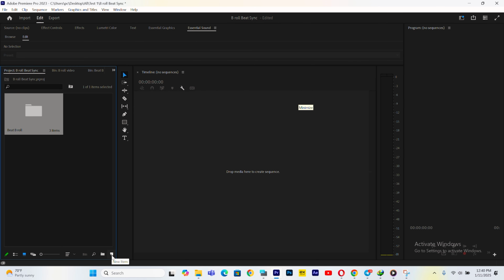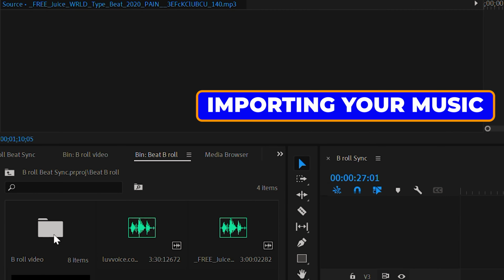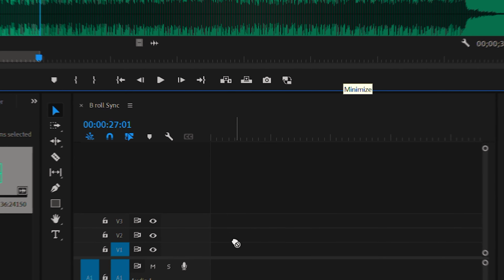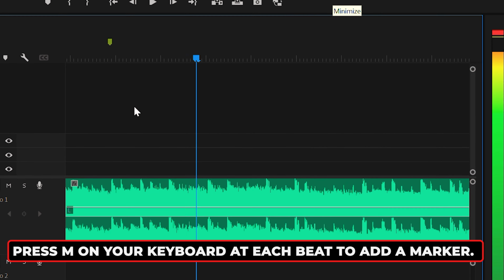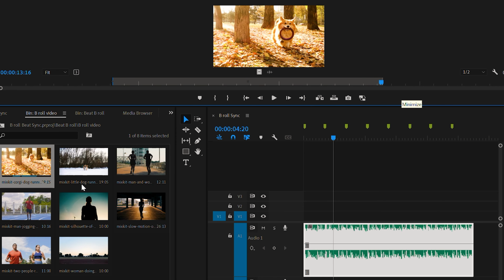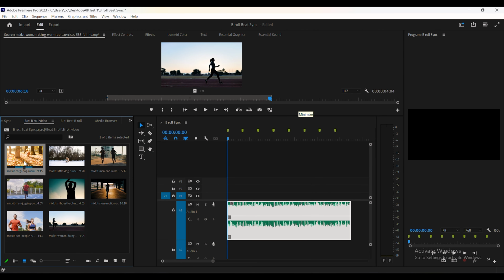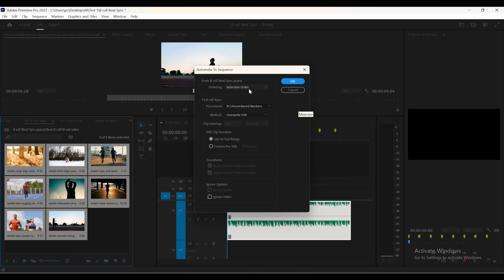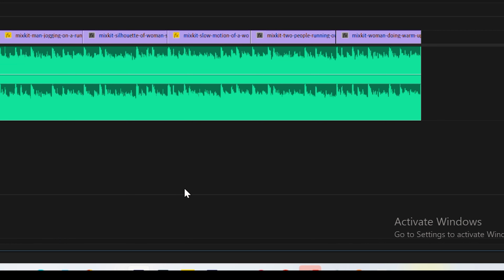Auto-Sync Your Video to the Music Beat in Premiere Pro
Want to make your edits more dynamic and engaging? In this tutorial, I’ll show you how to automatically sync your video cuts to the beat of the music in Adobe Premiere Pro using simple and effective techniques. No more guessing—let the beats guide your edits!

🔹 In this video, you’ll learn:
✅ How to use Premiere Pro's "Beat Detect" feature
✅ The fastest way to sync cuts with music
✅ Pro tips for smoother and more professional edits